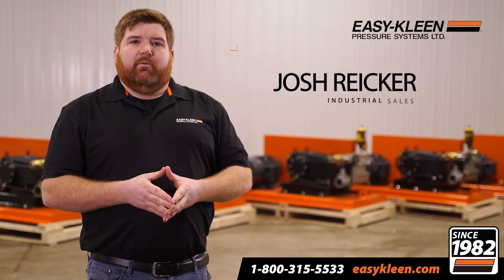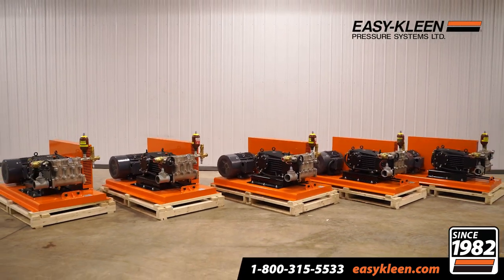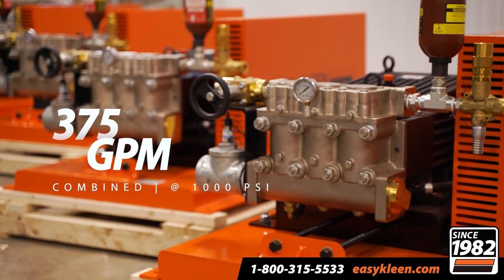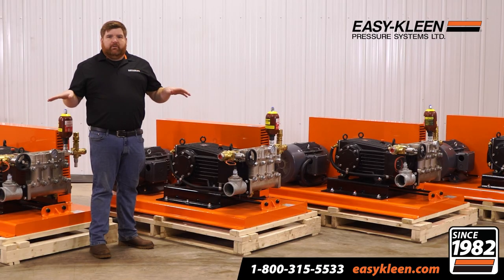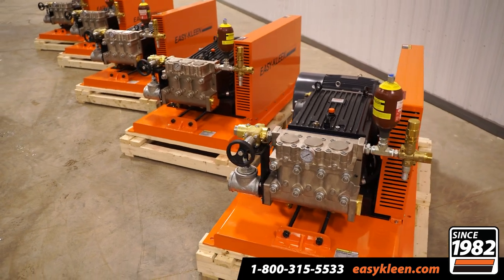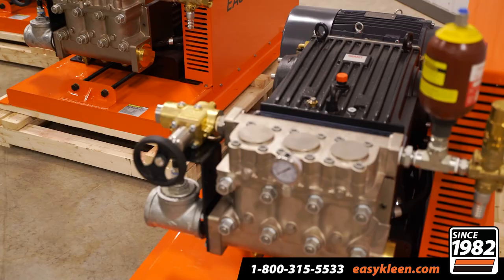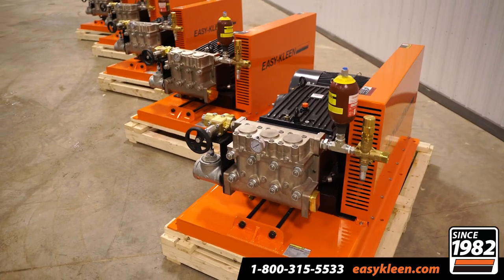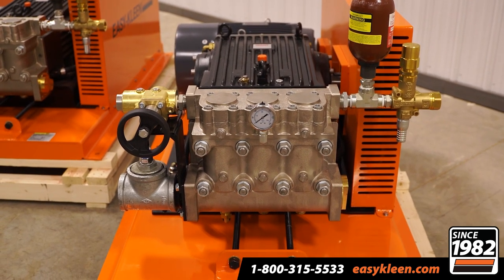In-Plant System - High Pressure Washer for industrial and food processing plants - Easy-Kleen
Simple design, easy to use, and easy to maintain! Our In-Plant Systems are ideal for industrial and food processing plants that require 24-hour on-demand cleaning power. Easy-Kleen pressure washers can meet all your cleaning requirements – no matter how large or small the need.

IP7010E 575

75 GPM @ 1000 PSI